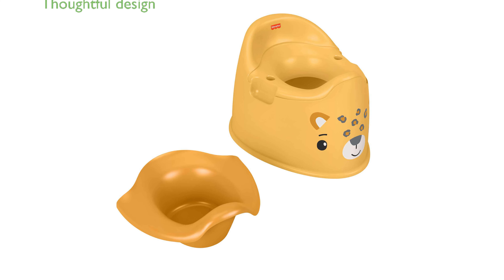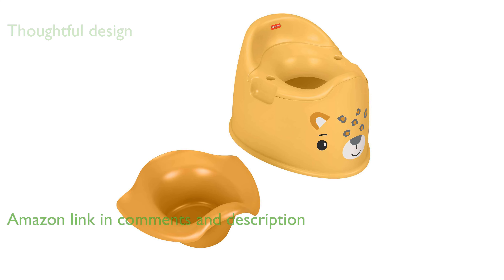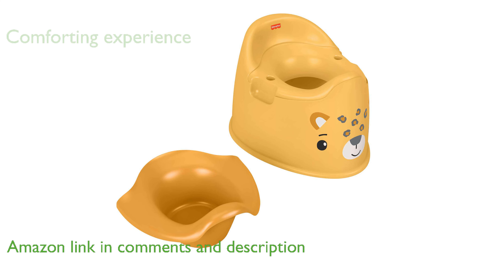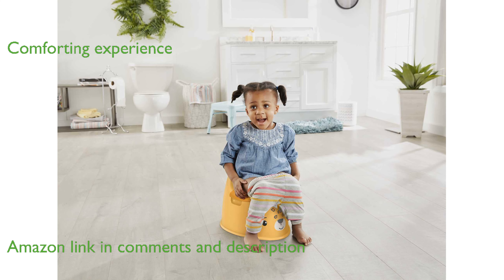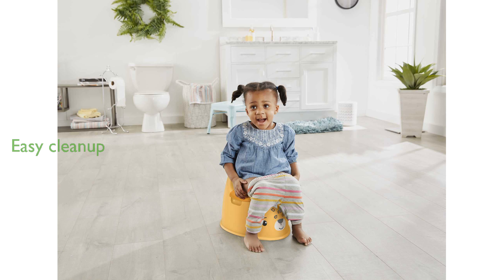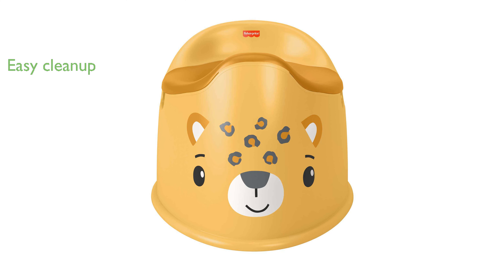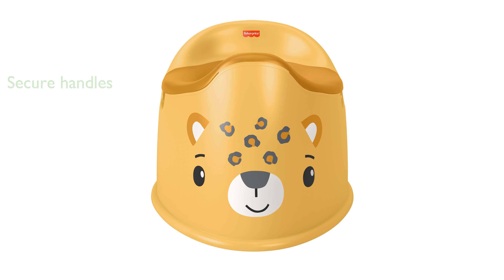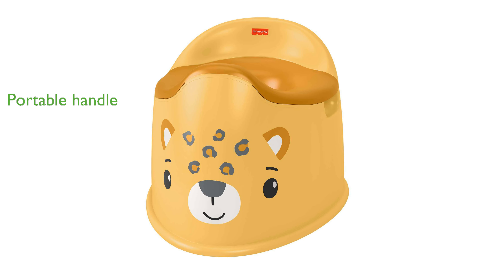REVIEW (2025): Fisher-Price Leopard Potty Seat. ESSENTIAL details.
The Fisher-Price Leopard Potty Seat is a thoughtfully designed training toilet that makes the potty-training process easier for toddlers and parents alike.

Featuring a charming leopard face and low seat, this potty seat offers a comforting and secure experience for little ones.

The built-in splash guard and removable bowl make cleanup a breeze, ensuring that hygiene is maintained effortlessly.

Easy-grasp handles on the sides help toddlers feel more secure and balanced while using the potty seat.

A convenient handle on the back allows for easy portability, making it simple to move the potty seat from room to room.

This potty seat not only introduces toddlers to the potty routine but also helps improve their balance and coordination skills.